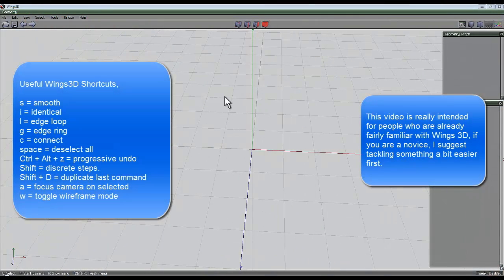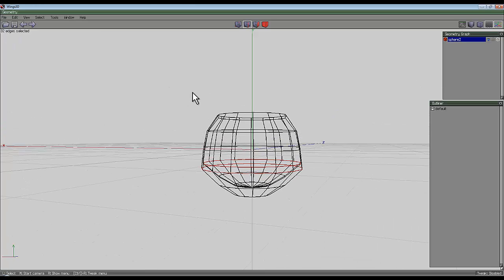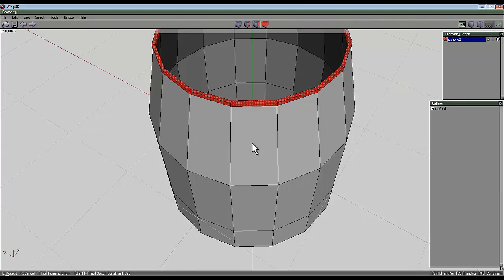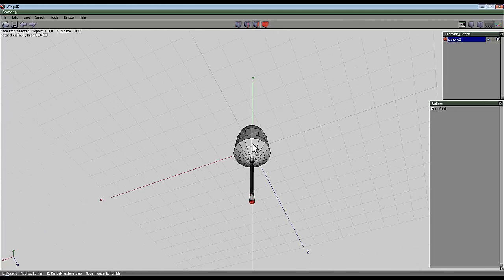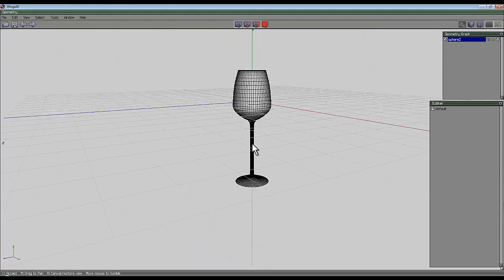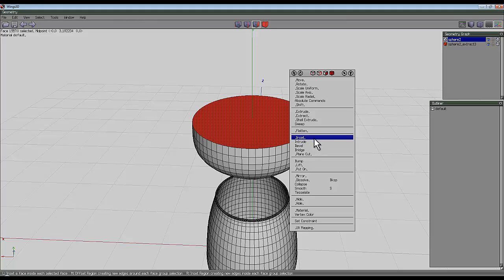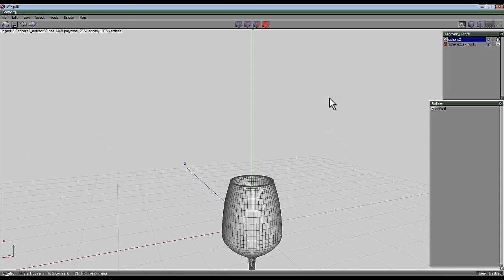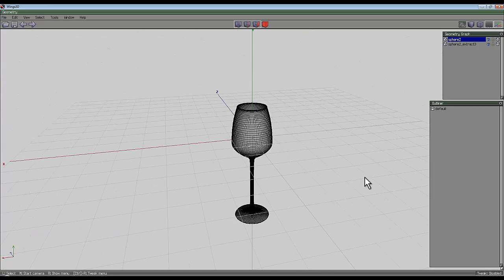Wings 3D - glass of wine - by David Brinnen.